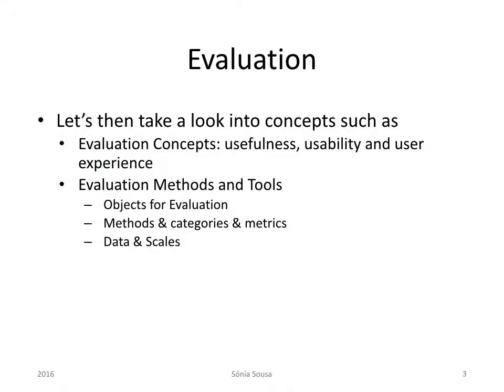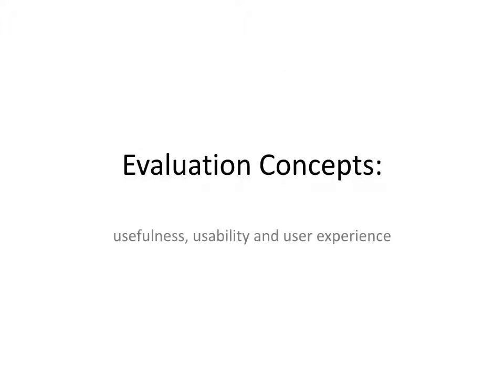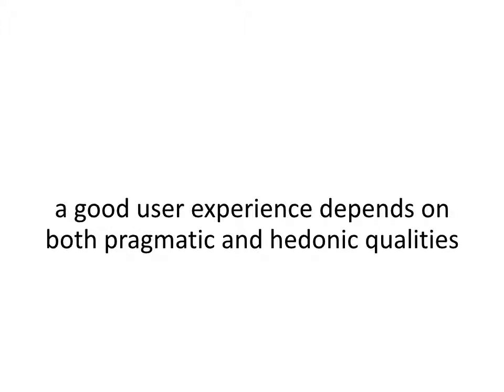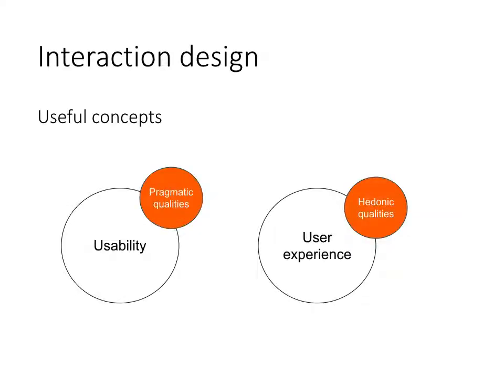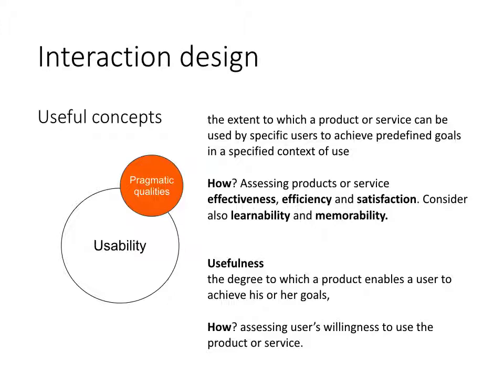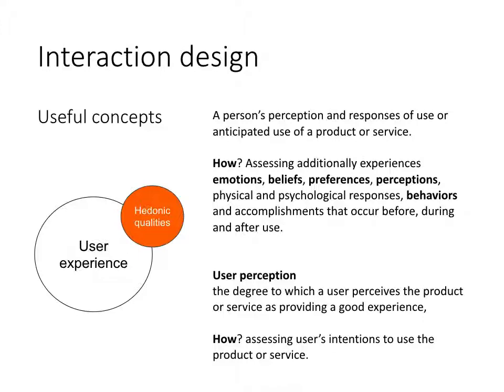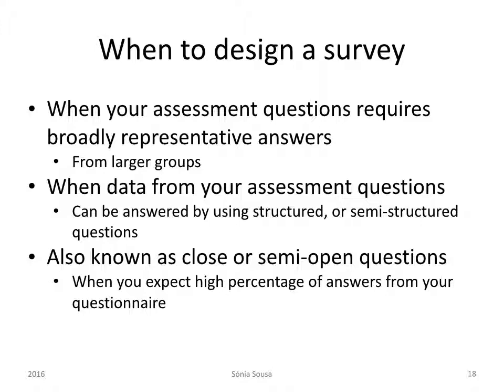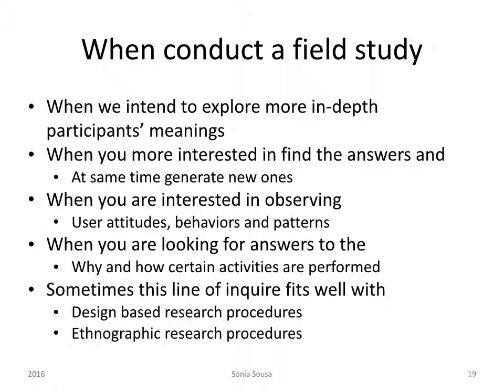UX evaluation - the main concepts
In this session, we will discuss the main concepts and briefly address the methods and instruments.